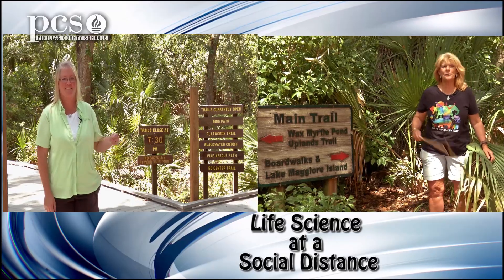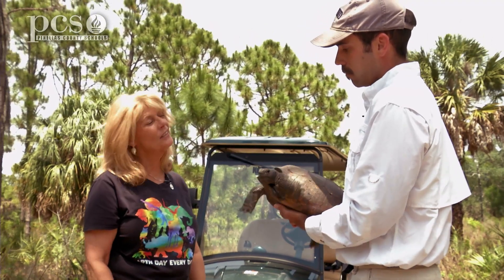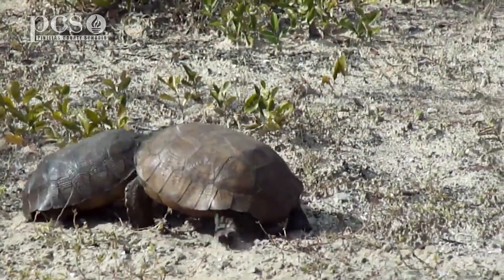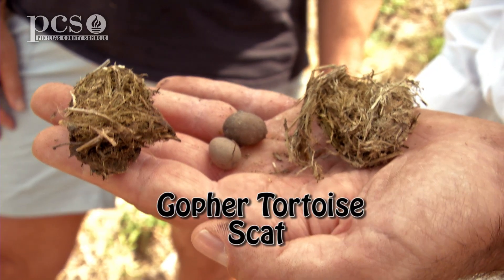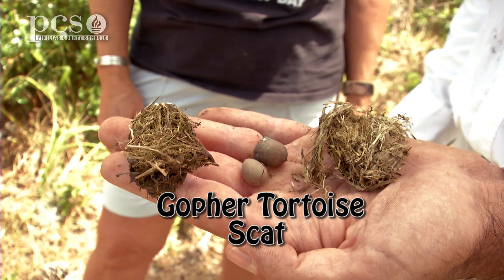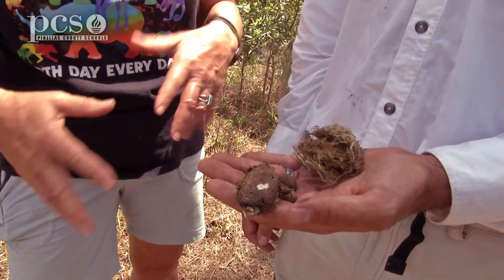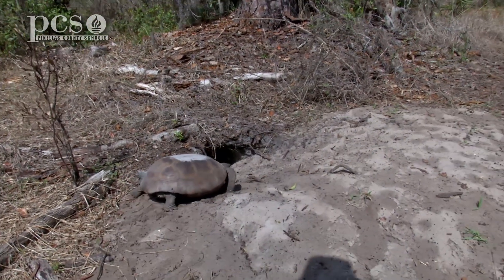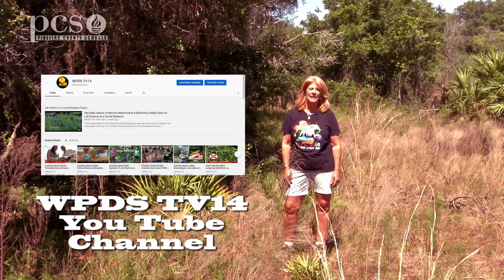Learning about how a male Gopher Tortoise fights other males and their role in the ecosystem.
In this episode of Life Science at a Social Distance, we learn about the difference between the male and female gopher tortoise and we see how they are uniquely equipped to fight other male tortoises. Plus, we learn about their important role in seed dispersal from Eckerd College scientist Dr. Jeffrey Goessling.